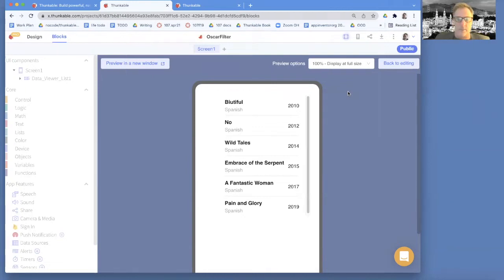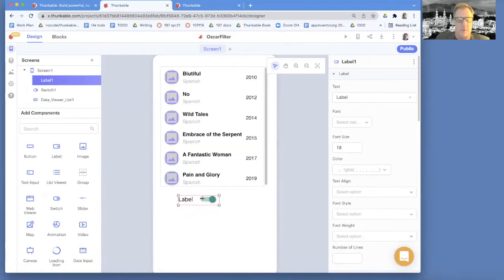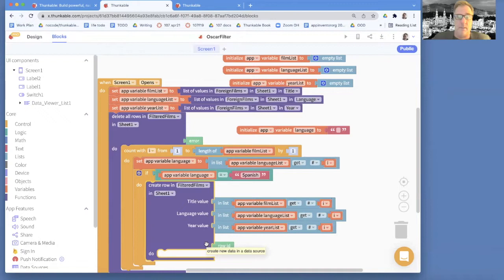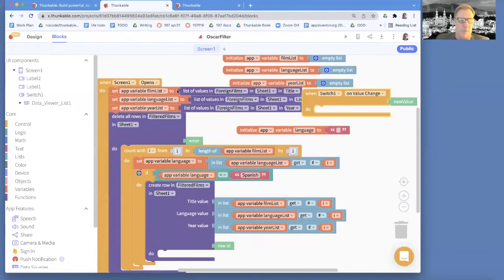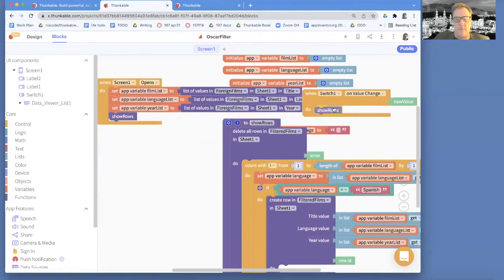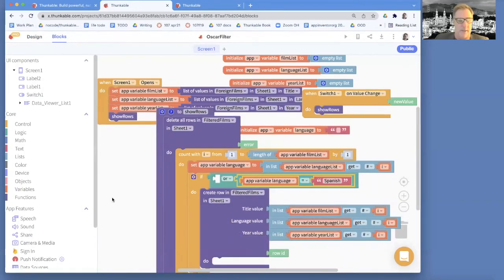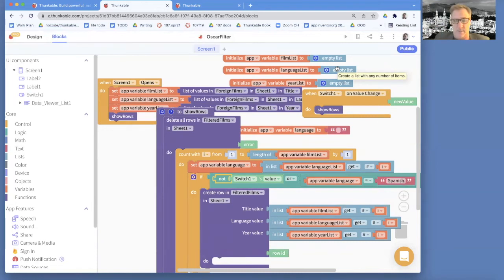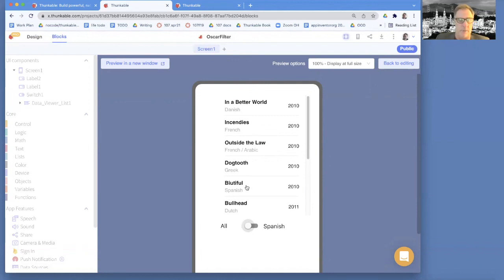3. Show Filtered Data as Selected by the User: Thunkable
Professor Wolber demonstrates adding a switch toggle to a Thunkable app so the user can choose between showing all Oscar nominated films, or just those in Spanish.